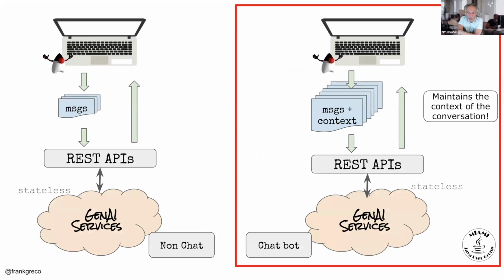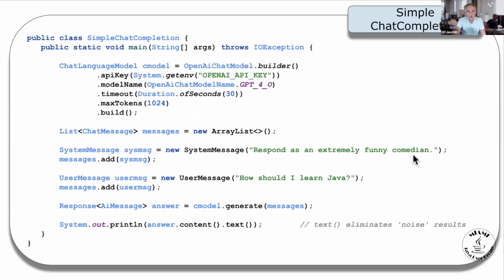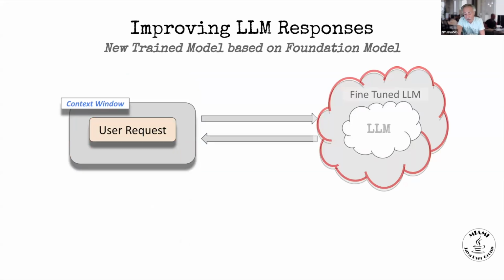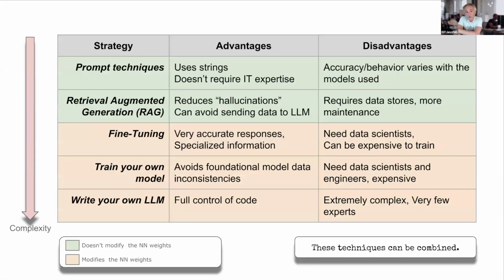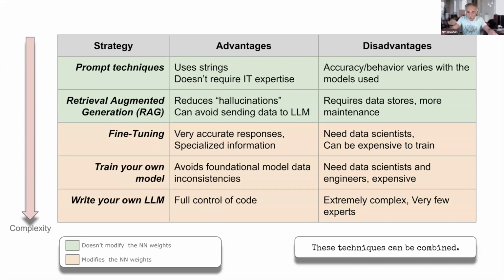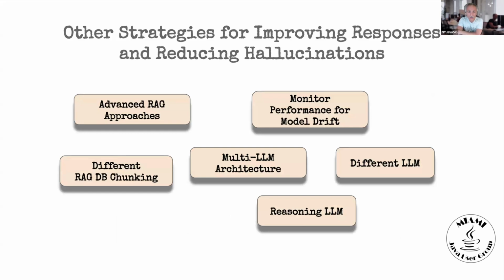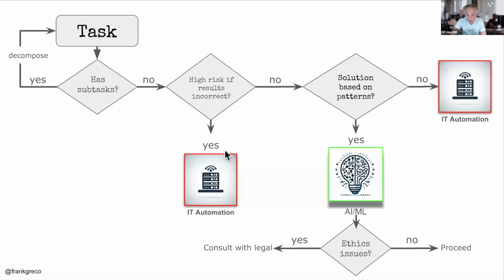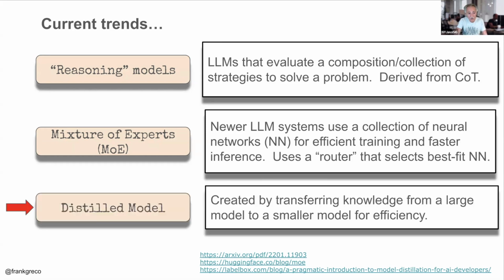AI for Busy Java Developers Episode 4 of 4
A Miami Java User Group (MJUG) meetup recording.

This is episode 4 of 4 from Frank's February 4th, 2025 presentation.

We know you're knee-deep in production Java deployments and don’t have time to learn about AI. But your manager is talking more about AI daily, and you’re reading unsettling posts about how GenAI will take your job. In this session, we’ll fast-track you through AI and Machine Learning—tailored just for Java developers who need to get the job done without the need to drill down into data science and complicated math. We’ll cover all the basics and explain how AI can be used in software development beyond simple code generation. You’ll understand where AI is applicable (and where it isn’t), explore the ethical considerations involved, and learn how to boost your productivity and advance your career.

Speaker
Frank Greco
A long-time denizen of the local NY tech scene and global Java community, a senior consultant and enterprise architect focusing on AI / Machine Learning, Cloud, and Mobile/Edge computing. More than just a typical technology consultant, Frank is a long-time educator, a prolific writer, a developer community builder, a mentor, a proponent of DEI, and an expert on tech partnerships and innovations, especially in financial systems and enterprise computing.

Frank co-authored JSR #381 "VisRec", a Java API for visual recognition and machine learning. He often shares his insights at top tech conferences such as JavaOne, DevNexus, Dev2next, QCon, Jfokus, Devoxx, IDEA Conf, TechTran, and many others.

In addition, Frank is a recognized Java Champion and the founder/Chairman of NYJavaSIG, the world’s first and North America’s largest Java User Group. Frank authored and performed “Java Jam” with the band The Yield, the first song about the Java Programming Language, at The Bitter End in 1996.

Chapters
00:00 Chatbot Architecture
00:34 GenAI Programmatic Access (APIs)
02:24 API code examples
03:04 Improving LLM Responses
06:08 Comparing LLM usage approaches
09:40 Which techniques to use?
10:34 Other Strategies for Improving Responses
14:47 Career Impacts and Next Steps
16:48 Current Trends...